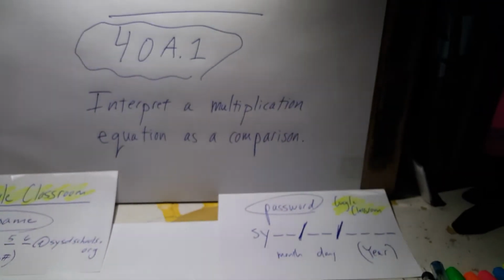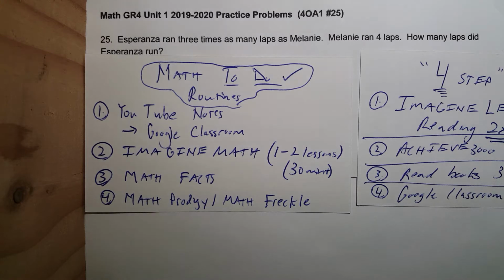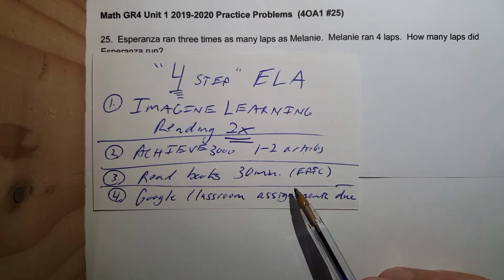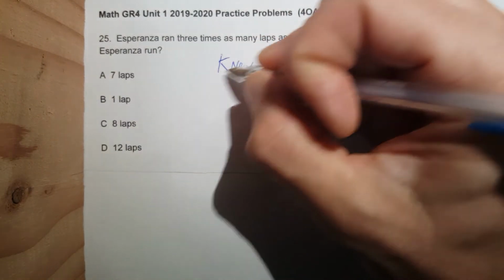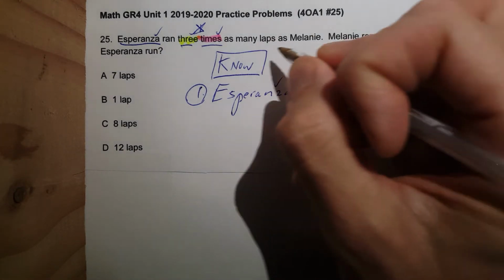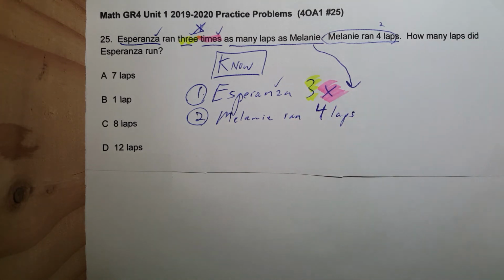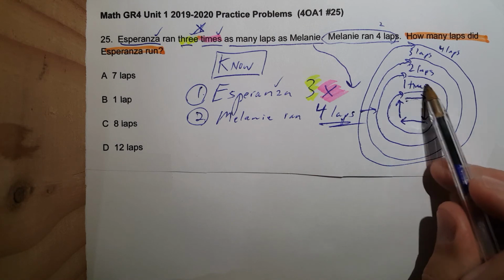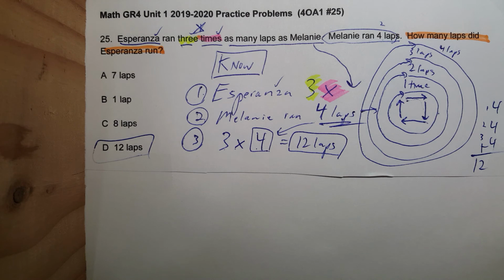4OA1 #25 (times)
Take detailed notes and upload them into the Math Google Classroom for this assignment to earn credit.